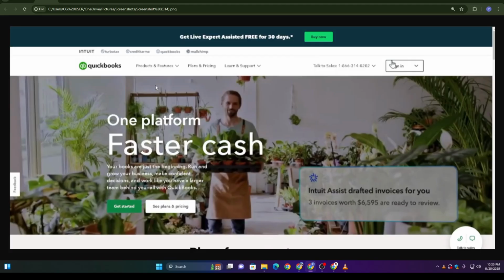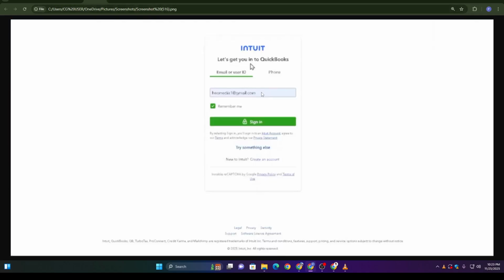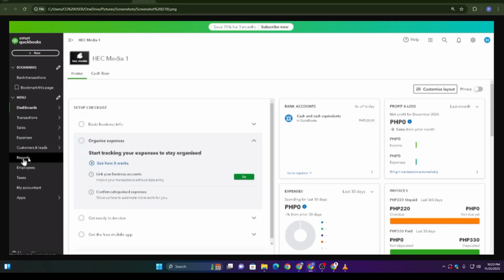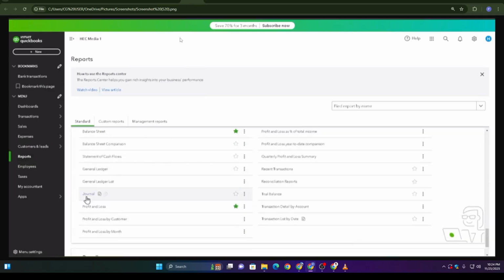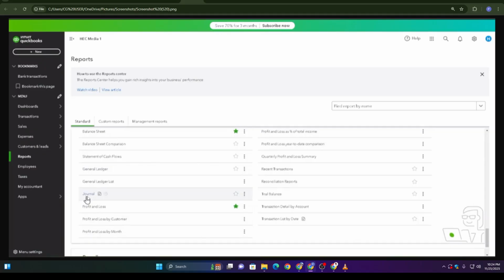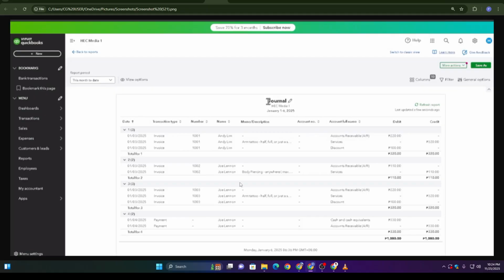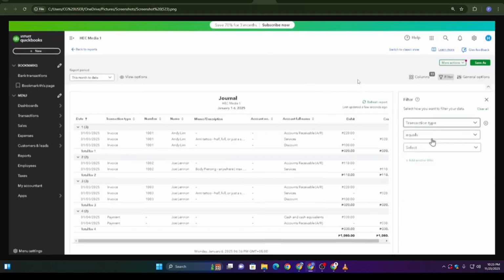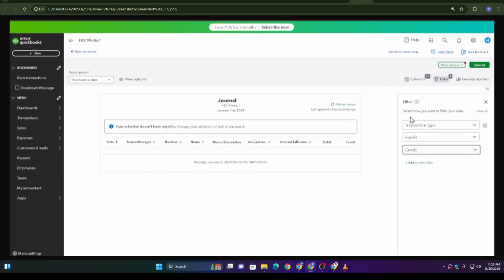How to Find Quickbooks Journal Entries - 2025 (Simple Tutorial)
How to Find Quickbooks Journal Entries
In this video, you will learn how to find QuickBooks journal entries quickly and easily. We show you step-by-step methods to locate, review, and manage your accounting entries in QuickBooks. This tutorial also includes tips for bookkeeping, financial record tracking, and efficient account management.